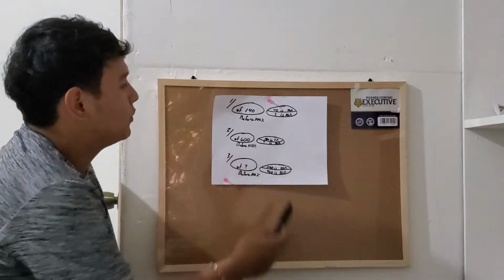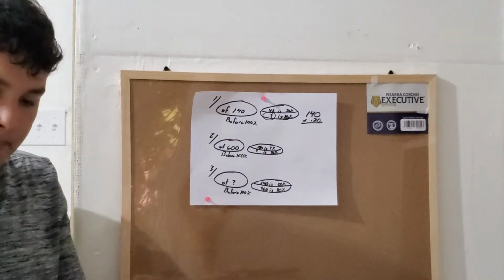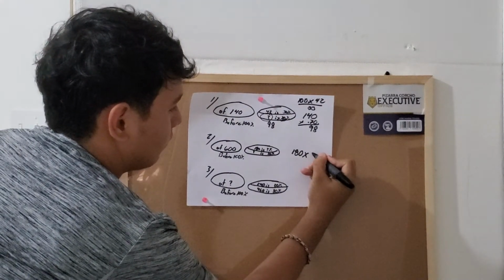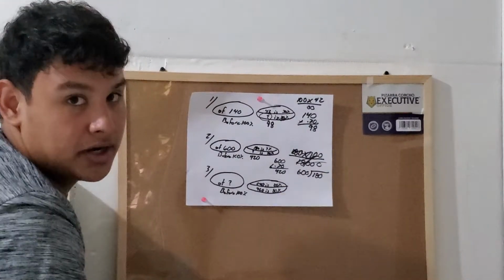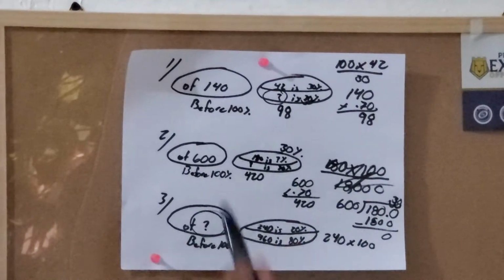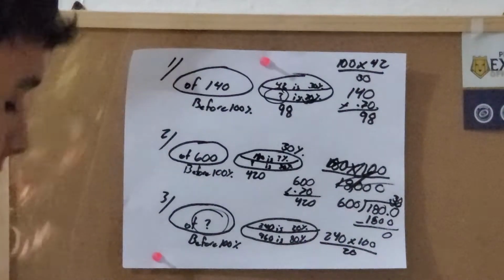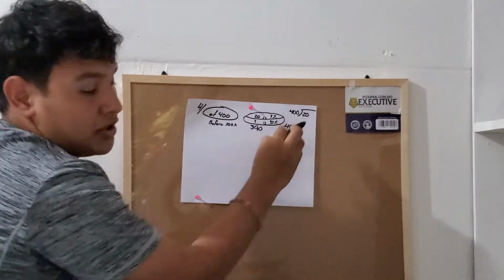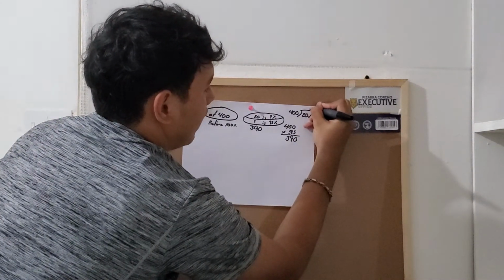Álgebra ½ Lesson 71 Diego Santos 3/3/21